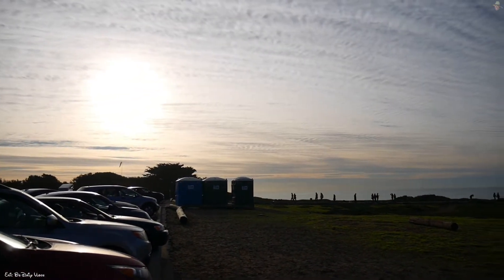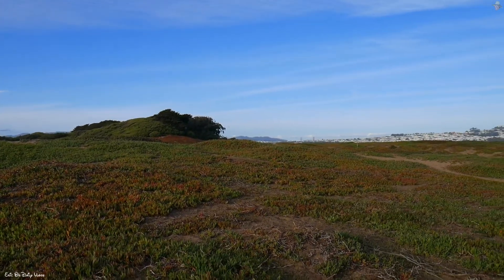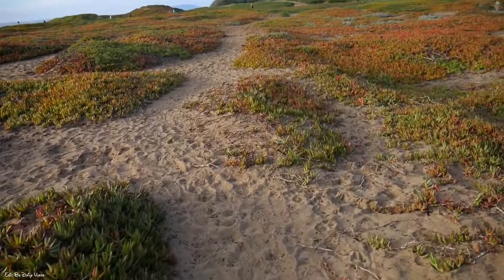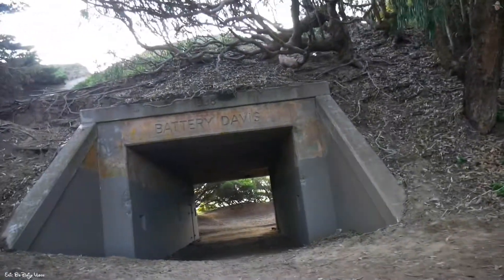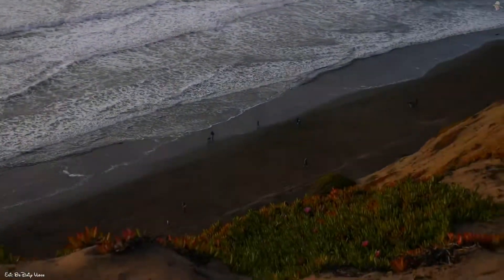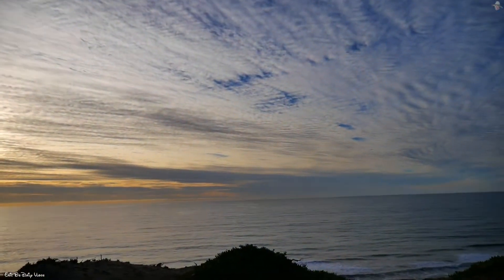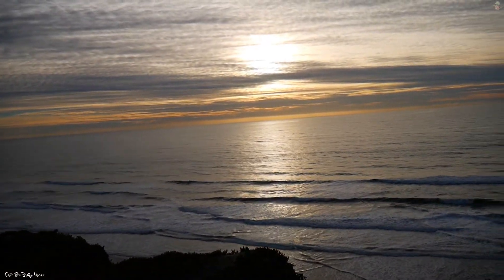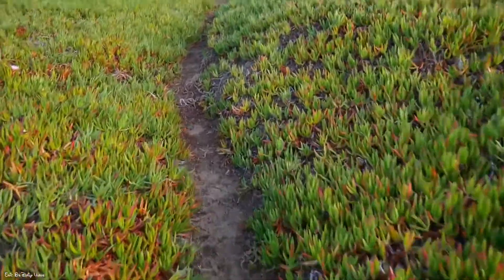Eric B’s Daily Vlogs #560 - San Francisco’s Abandoned World War II Bunker At Fort Funston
Was trying to go and see if an old San Francisco World War II bunker was still accessible to the public. But I ended up checking out the beautiful view of the Pacific. Thanks for joining me and my adventures and journeys around San Francisco.